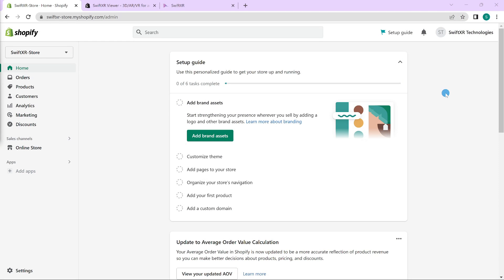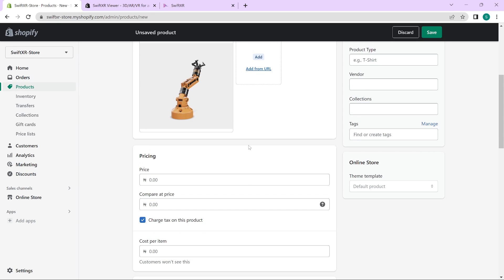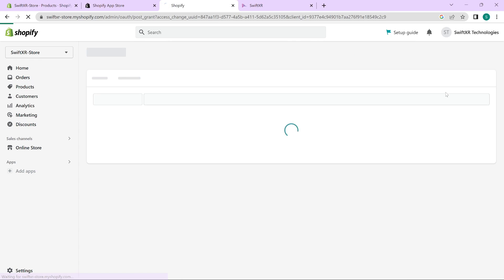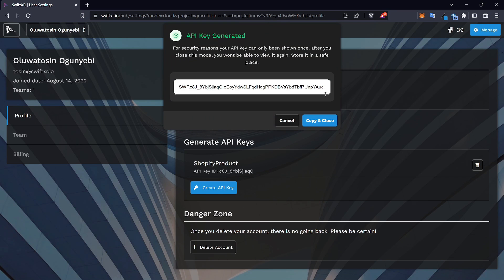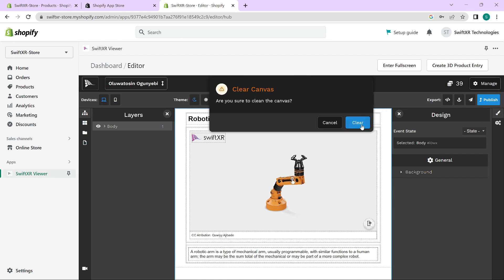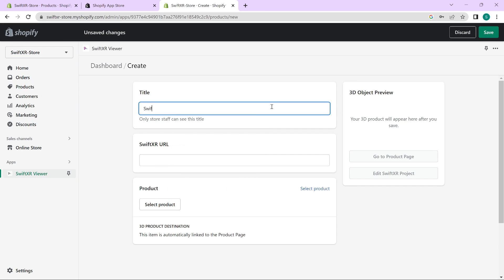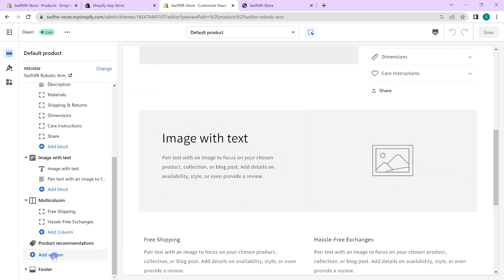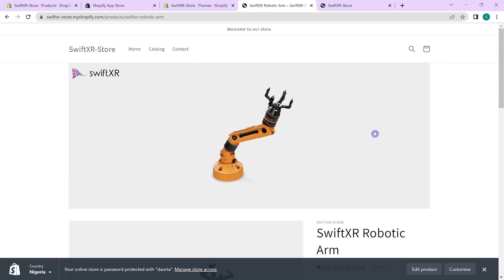Embed 3D AR VR Content on Your Shopify E-Commerce Store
In this video, you will learn how to add or embed 3D, AR or VR content to your Shopify e-Commerce Store using SwiftXR.